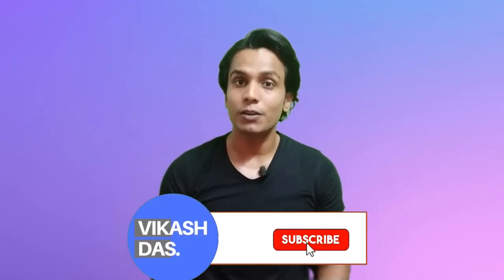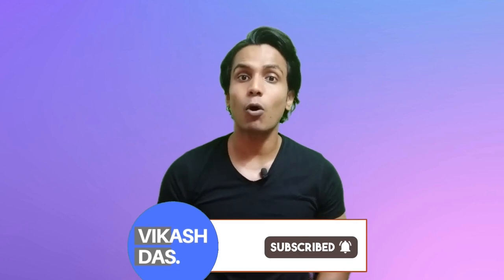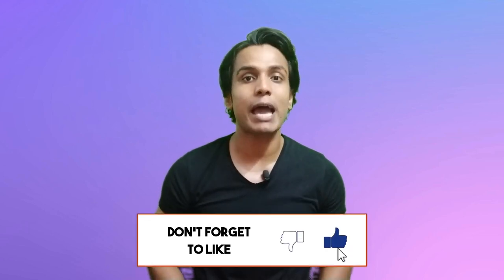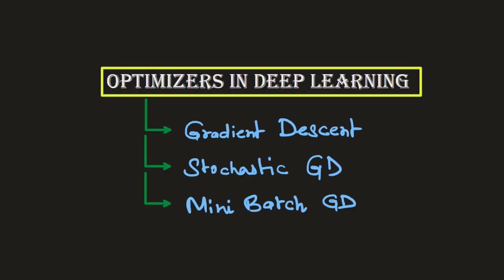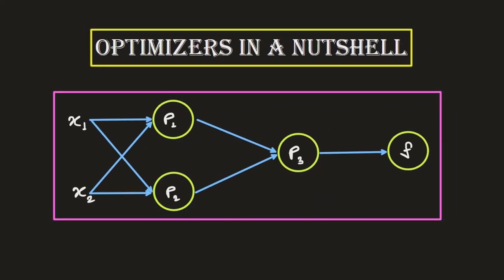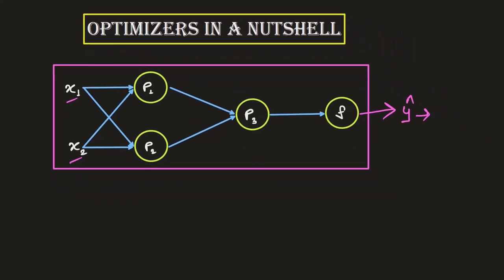Optimizers in Deep Learning - Part 1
Welcome to Deep Learning Tutorial Series! In this comprehensive playlist, we dive into the fascinating world of deep learning, exploring the fundamental concepts and techniques that power groundbreaking advancements in artificial intelligence. In each video of this playlist, we focus on a specific topic related to deep learning, providing clear explanations and step-by-step guidance to help you grasp the underlying principles. Whether you're new to the field or seeking to deepen your understanding, this playlist is designed to cater to learners at various levels of expertise.

Together, let's unlock the transformative potential of deep learning and revolutionize the world with intelligent systems.